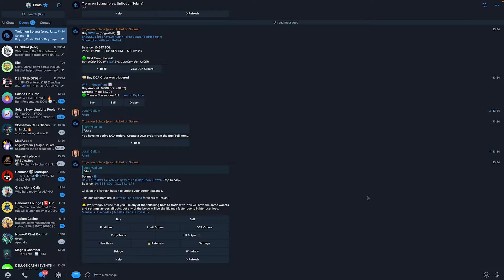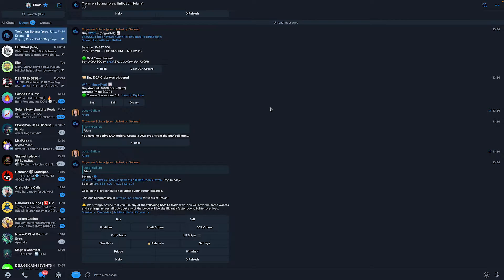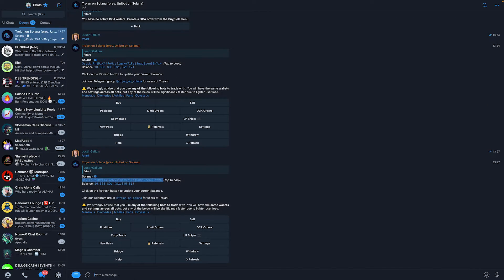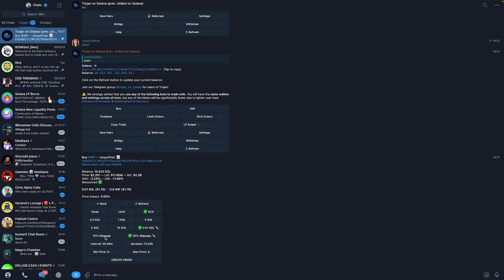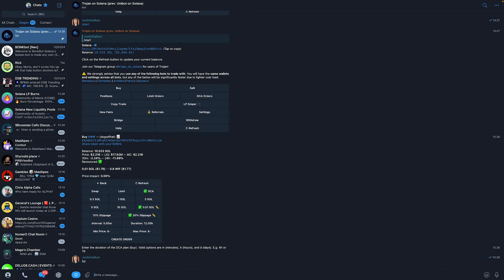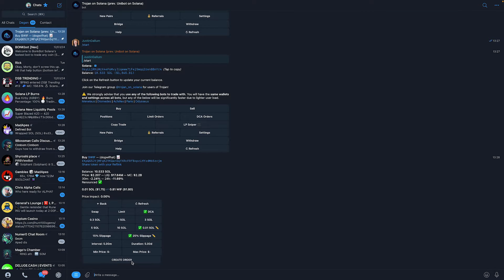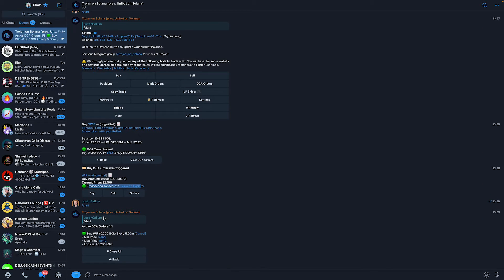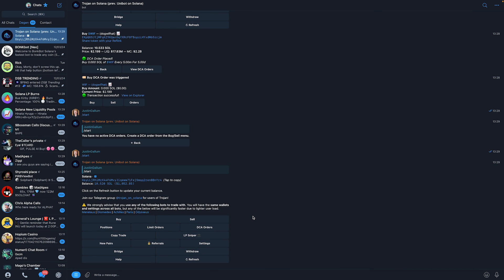How To Place DCA Orders On Solana Meme Coins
How To Place DCA Orders On Solana Meme Coins - Full Tutorial

👉 In this video we are going to show you how you place DCA orders on Solana meme coins.